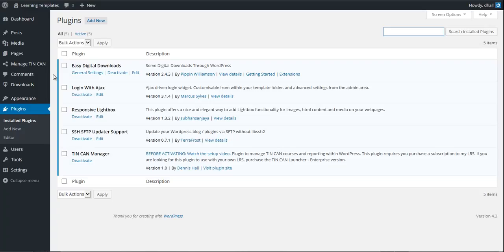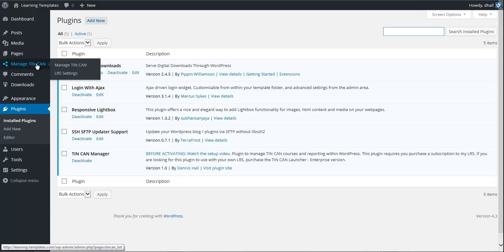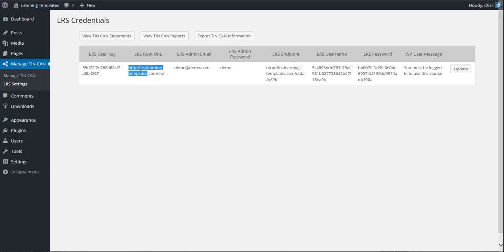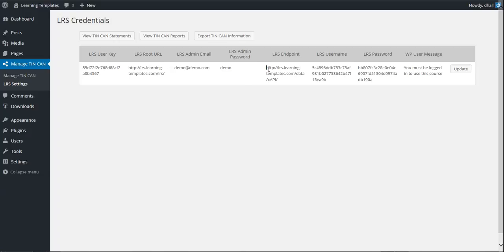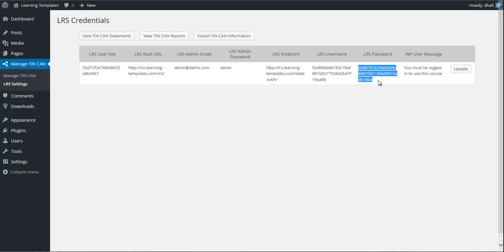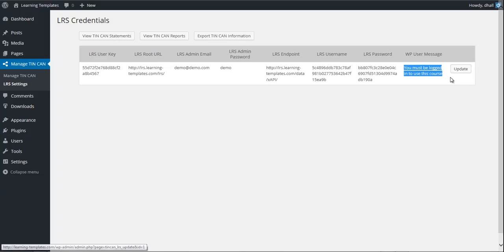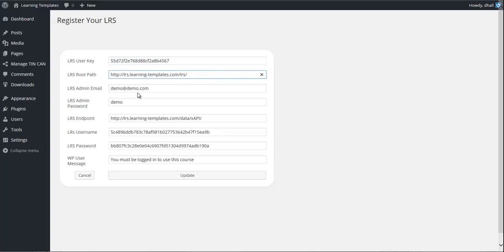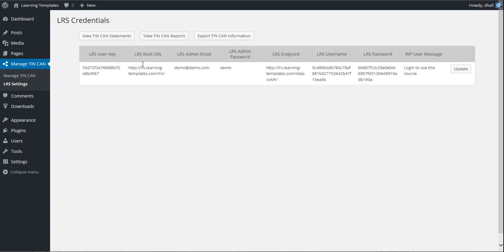WordPRess TinCan Manager - Configure LRS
Configureing your LRS in the Learning Templates WordPress Tin Can Manager Plugin.
Head over to Learning-Templates.com to purchase this plugin now!